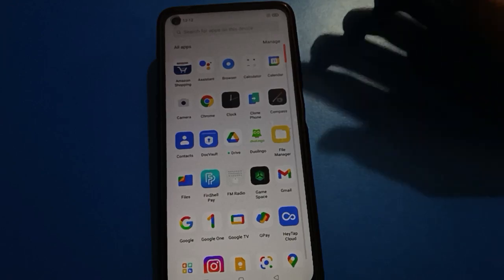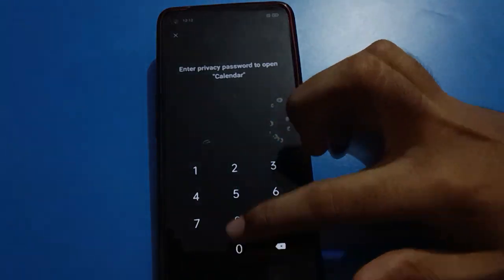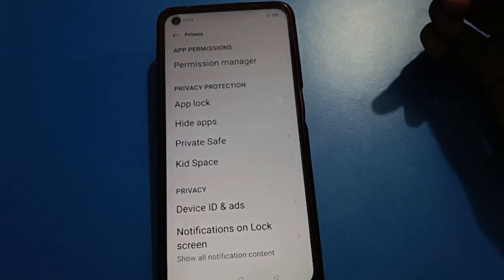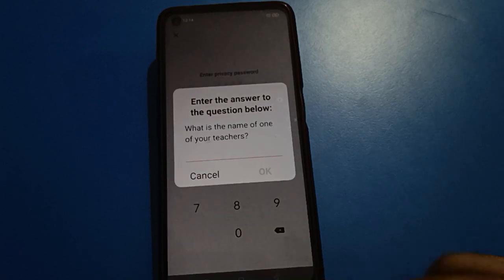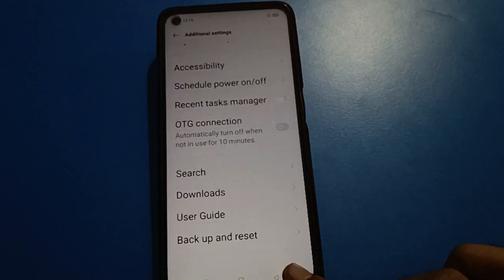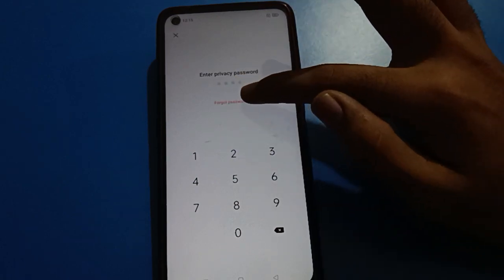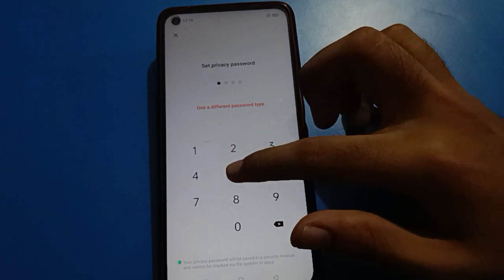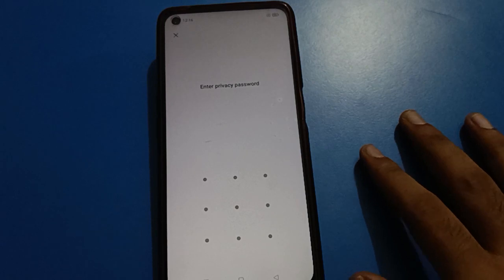oppo f19 pro applock unlock setting, how to forgot applock password